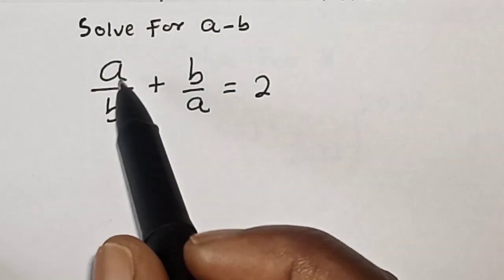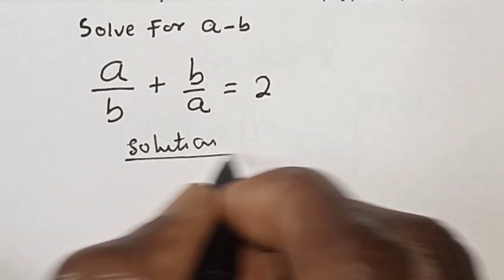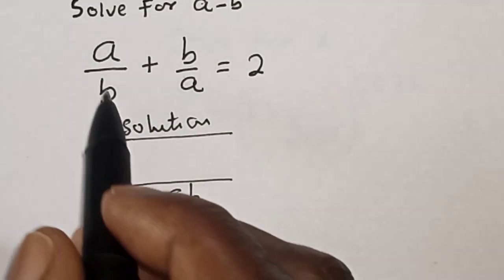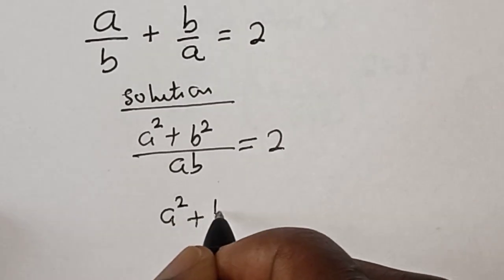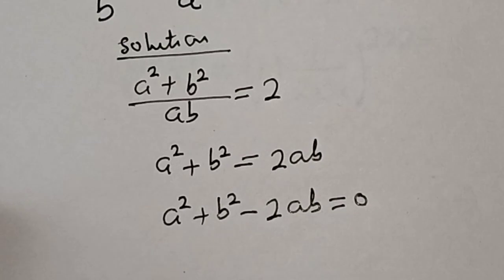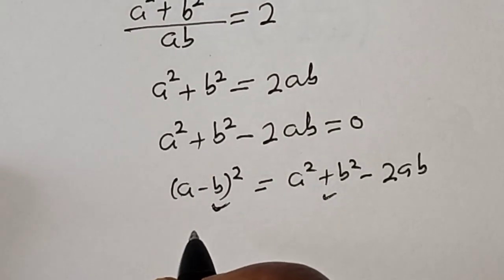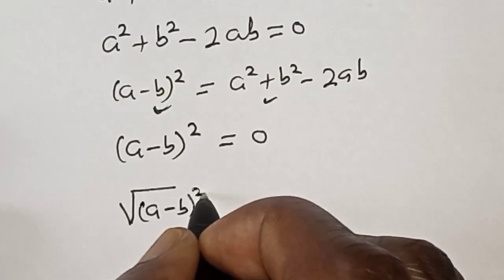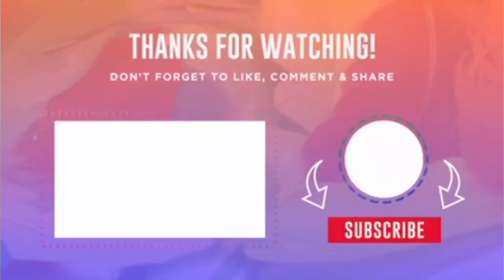A Tricky Algebra Problem a-b=? | Quick Trick!!!